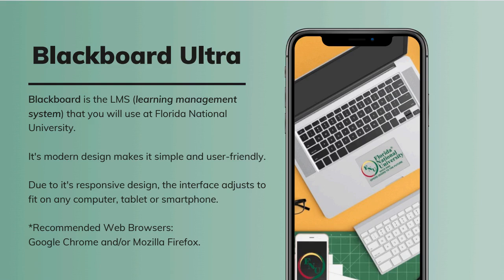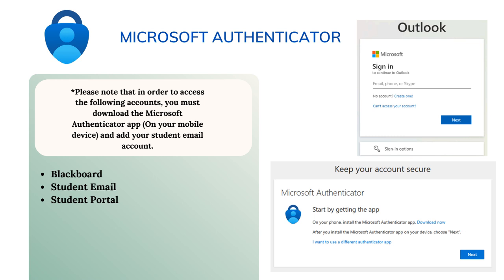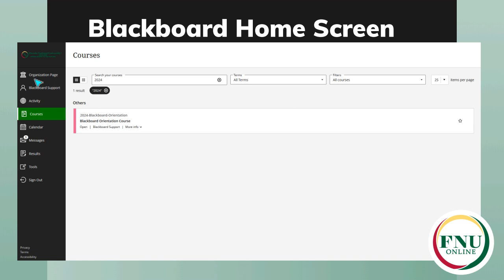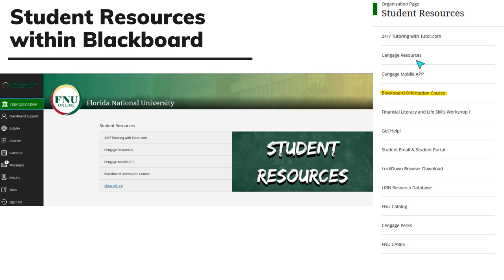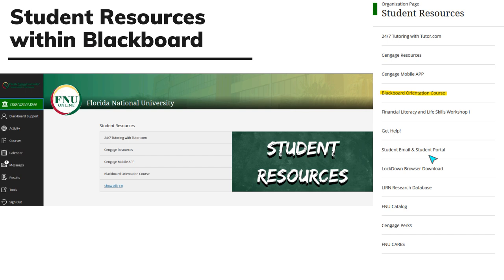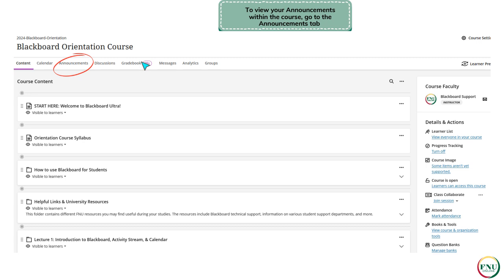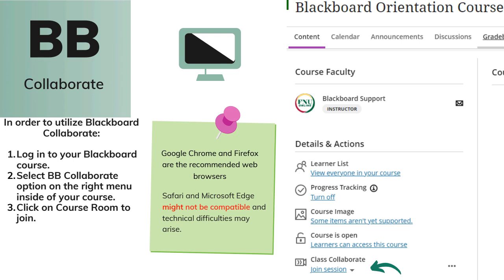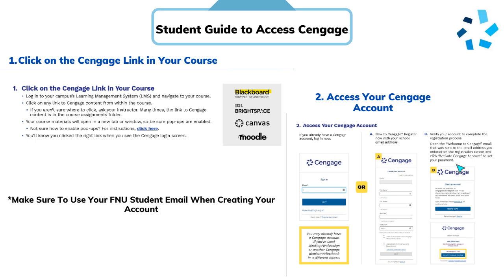Blackboard Online Orientation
This is a brief overview of the Blackboard platform.